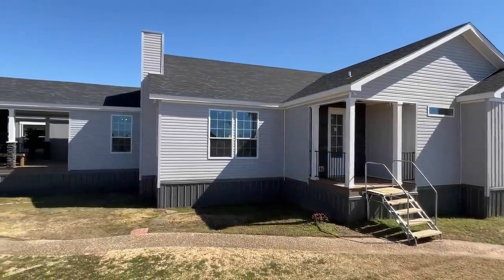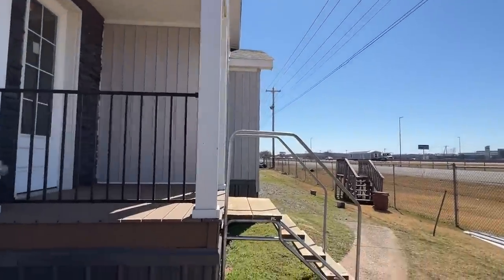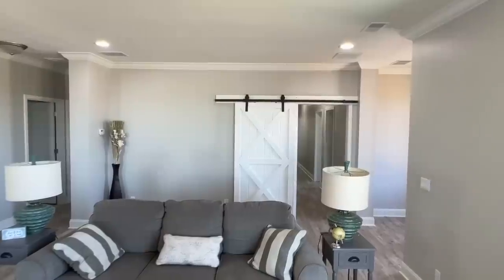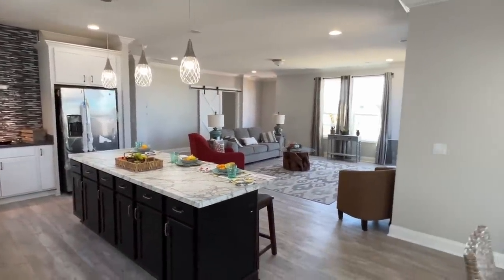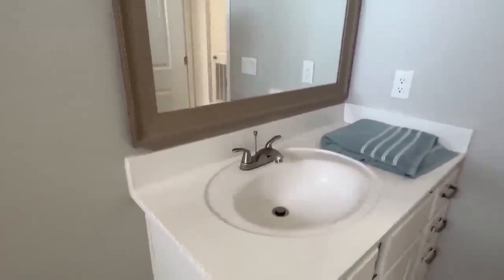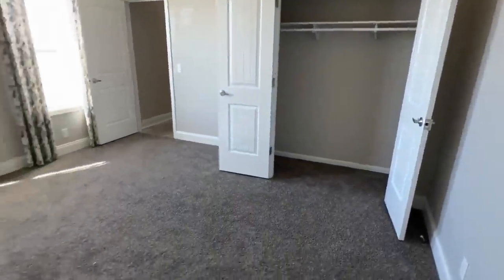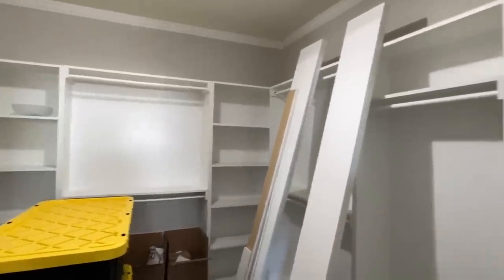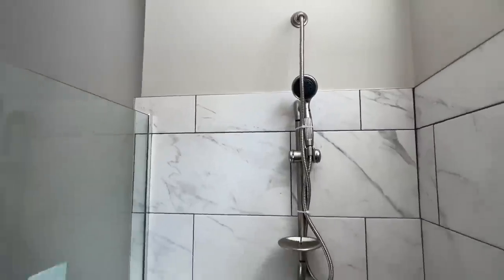LIKE SOMETHING FROM THE FUTURE! This mobile home is AMAZING! House Tour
This triple wide takes the term “mobile home” to a whole other level! Hey friends, this is Chance with Chance's Home World and we have an amazing home video tour video for you.

This house can be built as a modular or manufactured home and offers 3 sections and also comes in several different versions! The manufacturer for this house is Franklin Homes. The model for this home is the “Nandina II.” This home has 4 bedrooms and 2 bathrooms and has roughly 2,282(heated & cooled) square foot. Let me know what you think about the video! I hope you enjoy this mobile home walk through video.